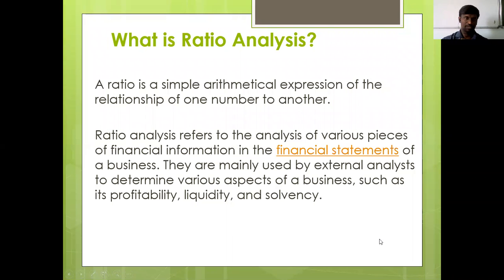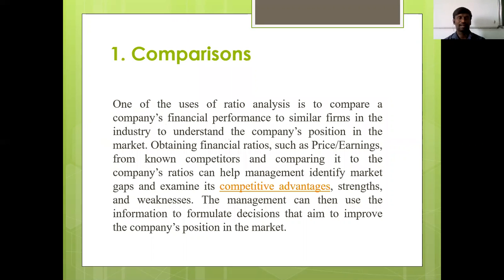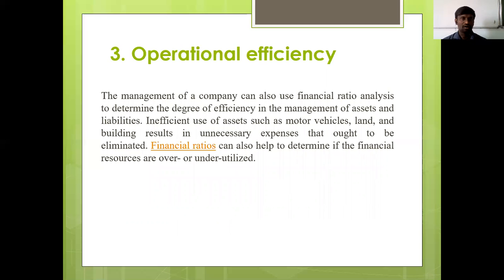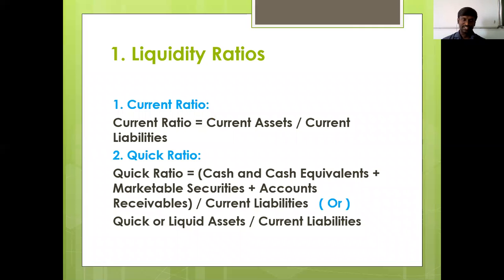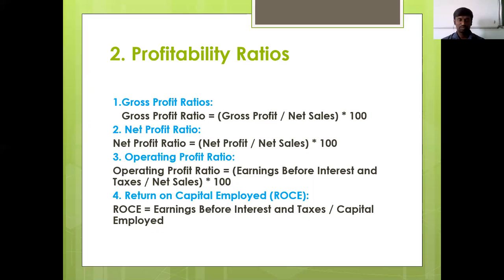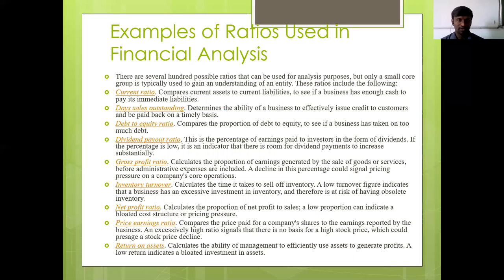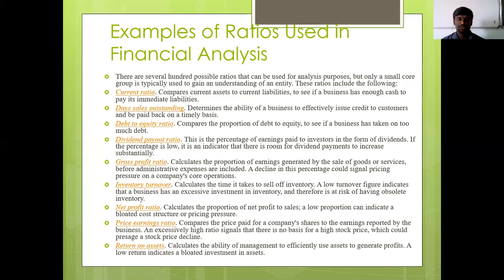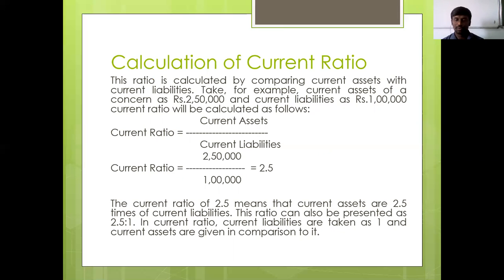Ratio Analysis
Ratio Analysis in Management Accounting